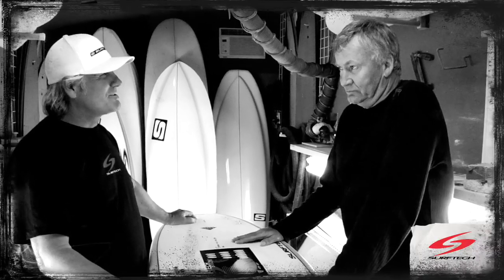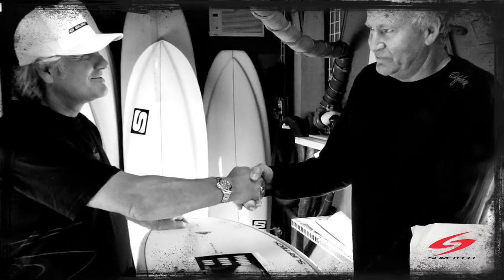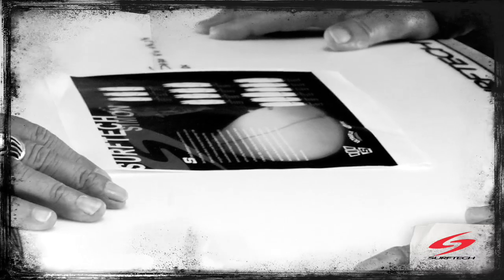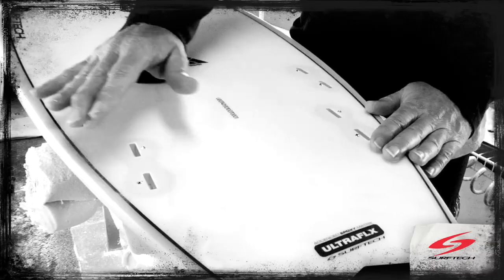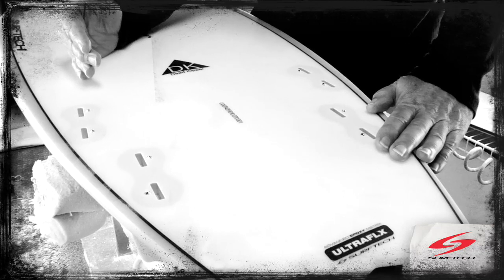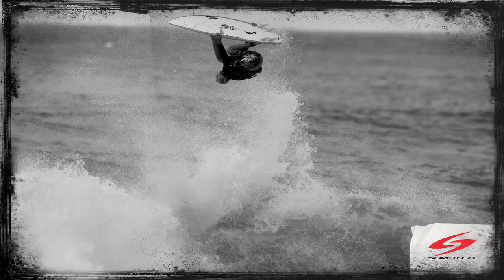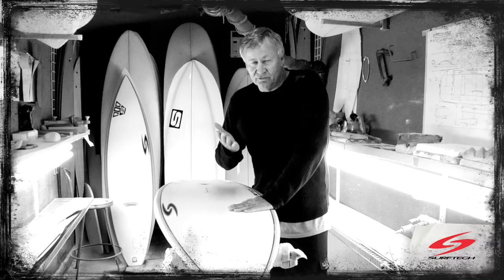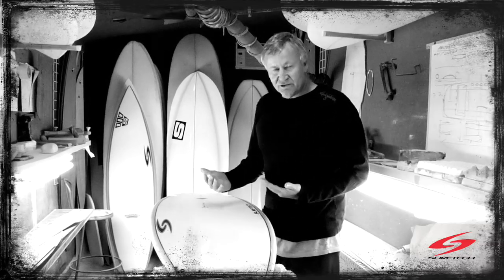Simon Anderson on the DK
Simon Anderson spent some time with the Surftech crew in Santa Cruz this winter. Here he gives us some quick info on his new DK ULTRAFLX Series... check it!